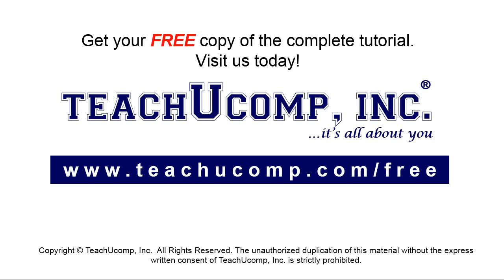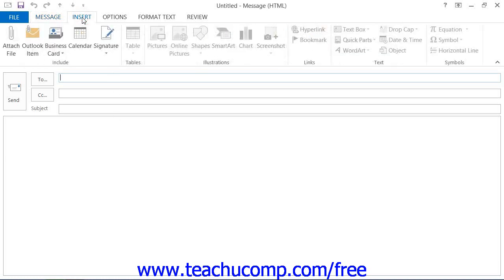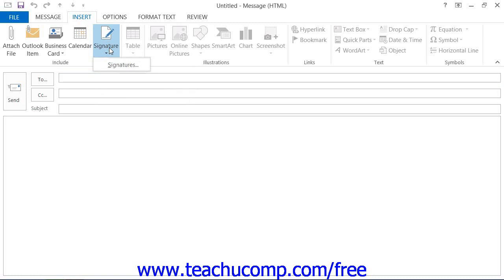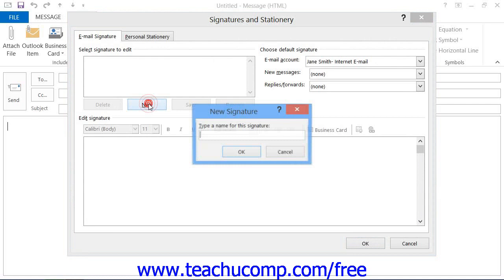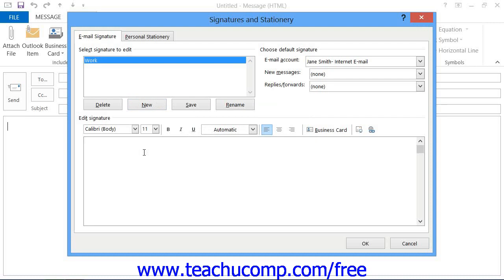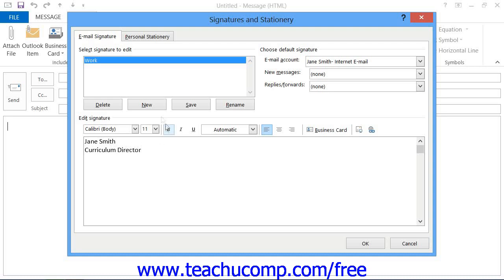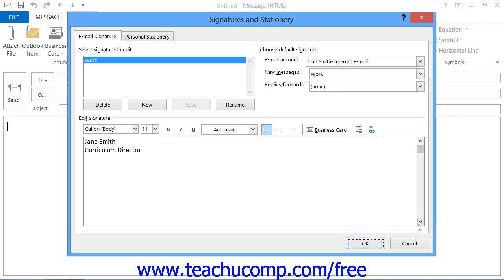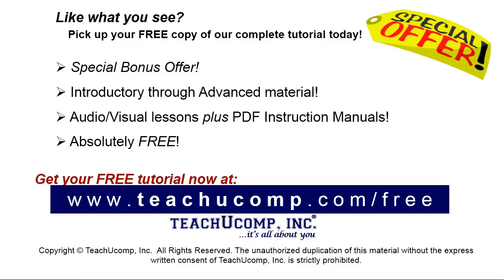Outlook 2013 Tutorial Using Signatures Microsoft Training Lesson 3.9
Learn how to use signatures in Microsoft Outlook - the most comprehensive Outlook tutorial available. Visit us today!